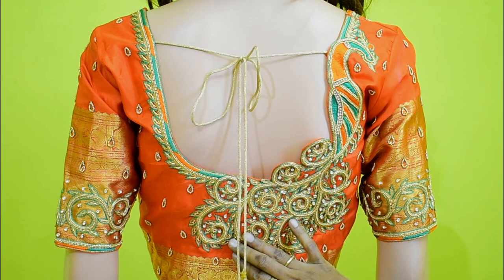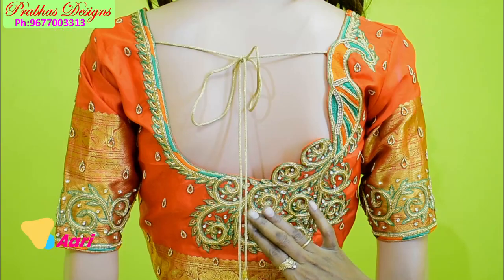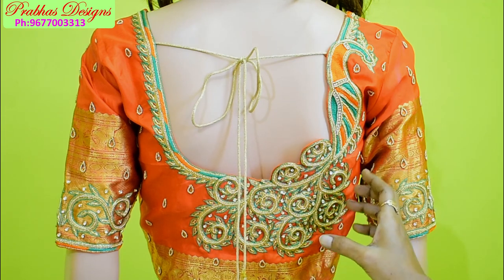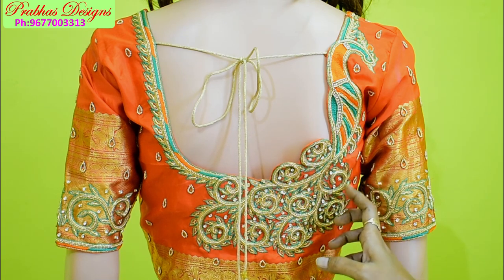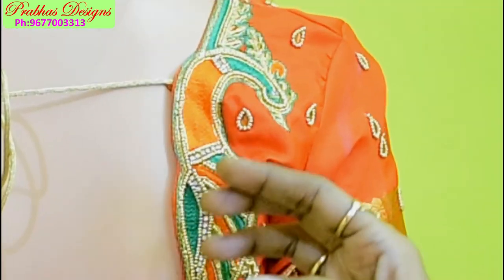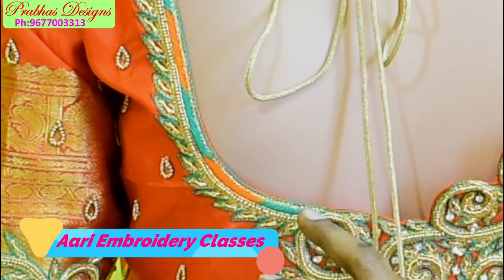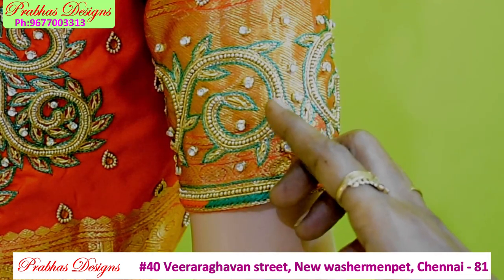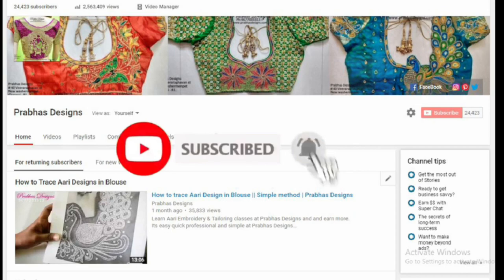Peacock Designed Aari Embroidery Blouse || Colorful Peacock || Prabhas Designs || Code 725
Prabhas Designs
#40 Veeraraghavan street
New washermenpet
Chennai - 81
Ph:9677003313